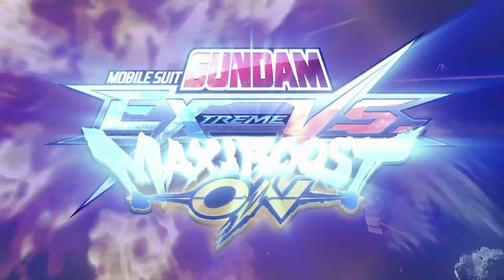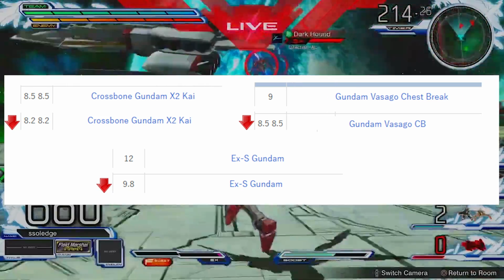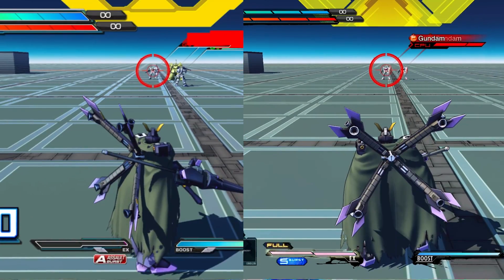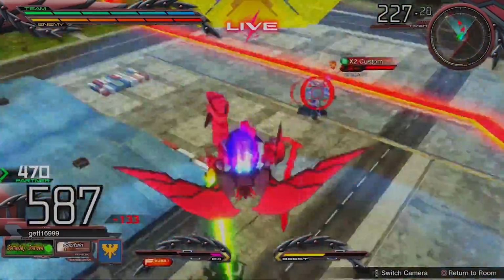Did EXVS2 Xboost just demolish safe neutral play?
☄️【Fundamental up to advance Guide】